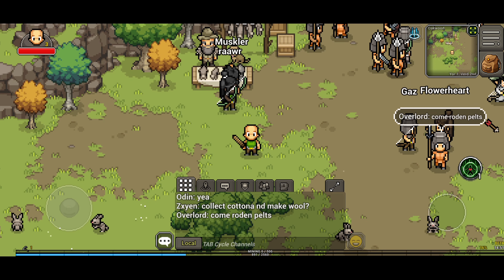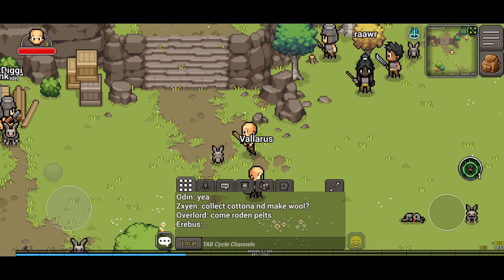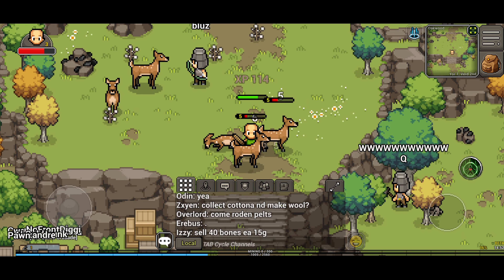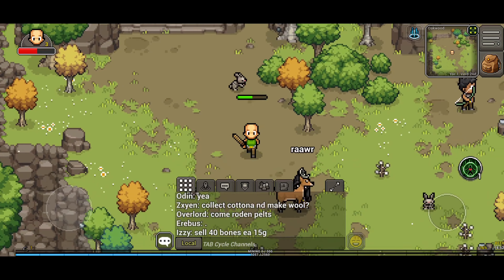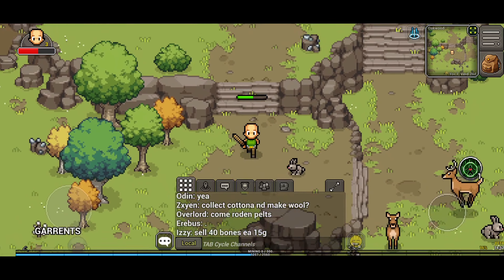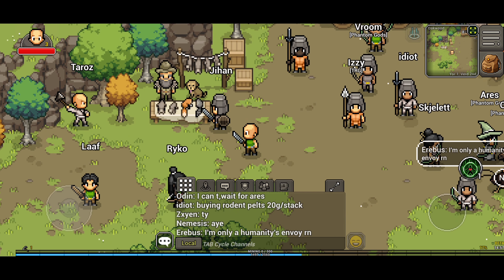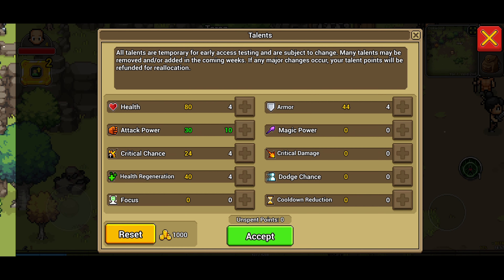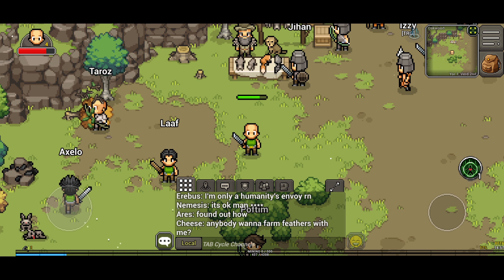Trapper Quest 3 - Collect 6 Soft Hide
-Links-

-Join My Guild!-

-Creator Code-

OneForAll